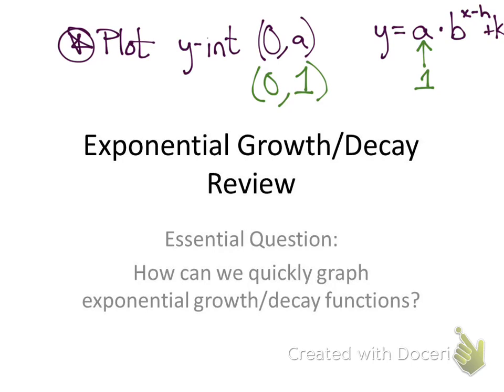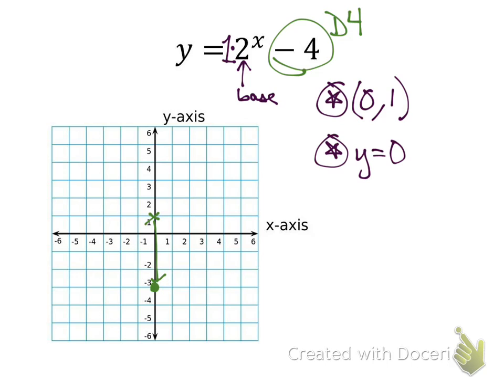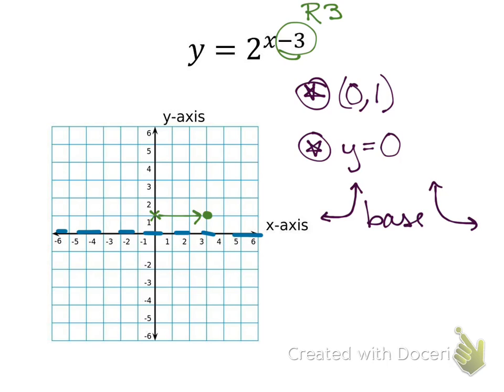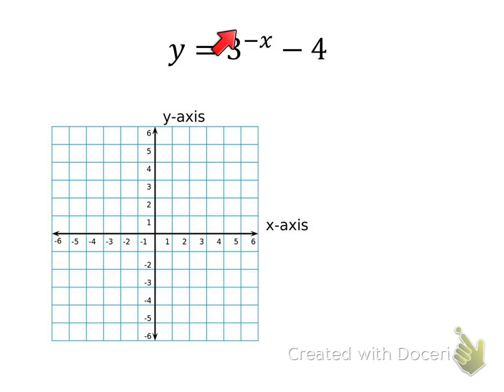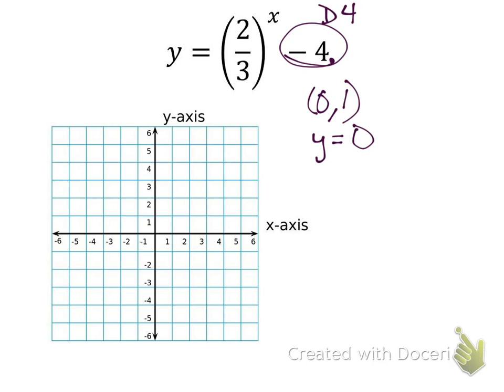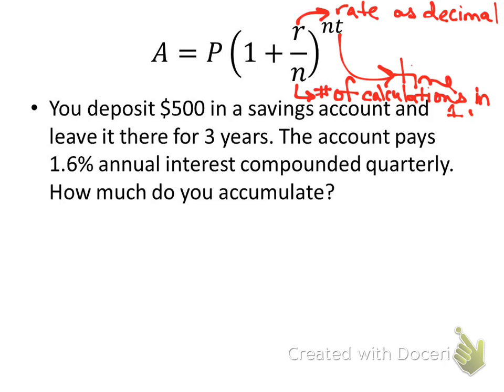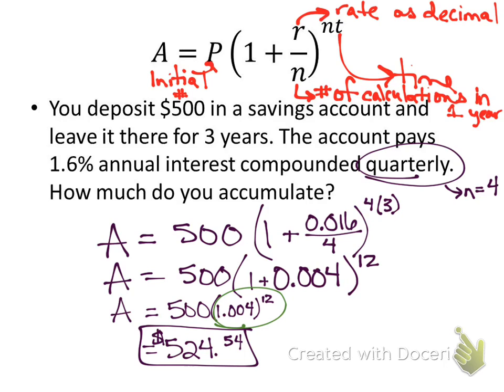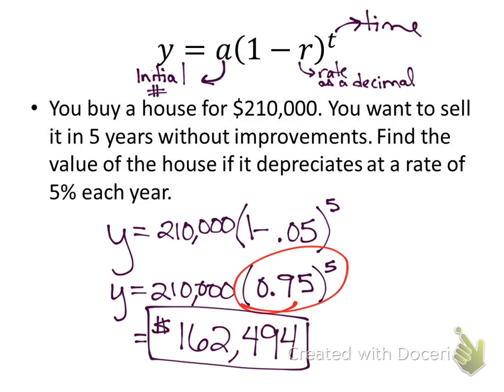8.1 and 8.2 Review